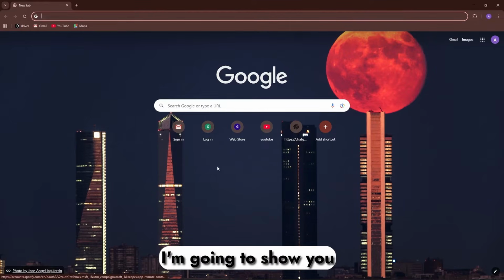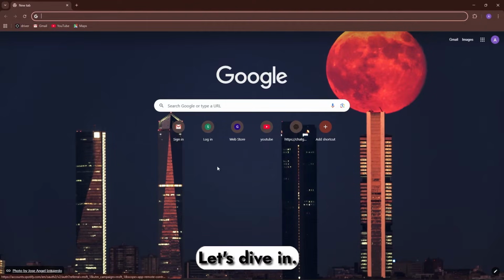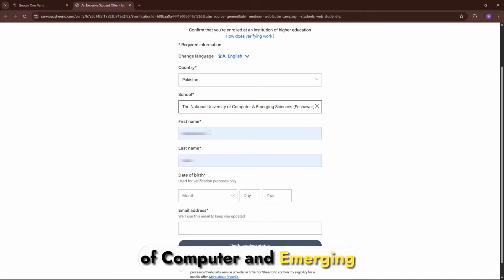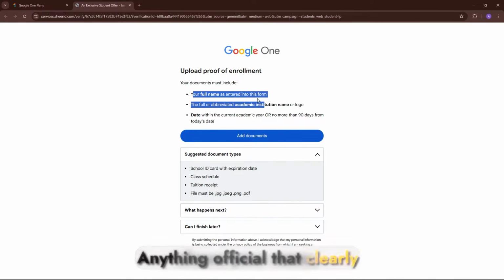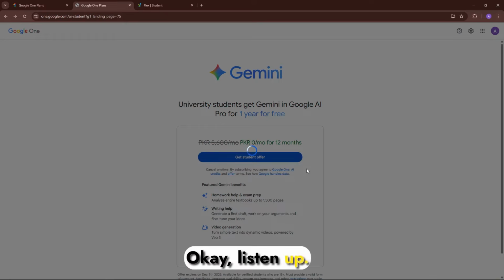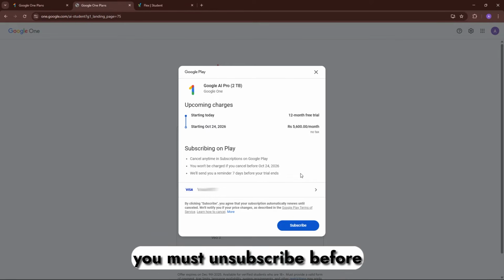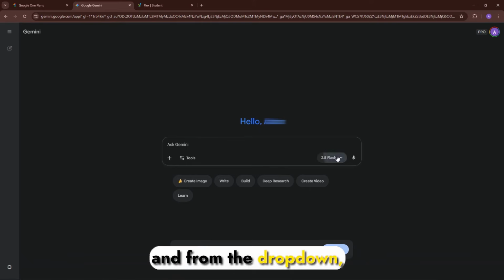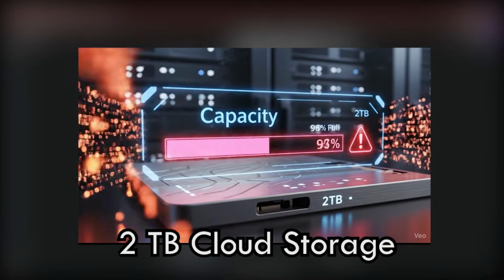How to get Gemini AI Pro FREE for Students | Limited Offer Till Dec 9, 2025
🎓 " How to Get Gemini AI Pro FREE for Students (Limited Offer till December 9, 2025) "

Want to use "Google Gemini AI Pro " absolutely FREE? 💡 In this video, I’ll show you **how students can access Gemini Advanced (Gemini Pro)** at no cost — using a **verified student email or university ID**, before **this limited-time offer ends on December 9, 2025!**

⚡ Hurry — after December 9, this free student access will expire, so claim it now!

* How to get **Gemini Pro free for students**
* How to **verify student status** easily
* How to **upload proof of enrollment**
* How to complete the **free payment setup**
* How to access **Gemini AI Pro dashboard**
* Bonus: **Veo 3 feature demo**

📅 **Offer valid till December 9, 2025 | 100% Working | No VPN or Credit Card Required**

⏱️ **Timestamps:**
0:00 — Intro to Gemini Pro Free
0:31 — Gemini website Free Pro plan
0:57 — Verification of student status
1:31 — Upload Proof of enrollment
2:16 — Free of cost payment process
3:00 — Welcome to Gemini AI Pro
3:15 — Veo 3
3:35 — Outro

💡 **What is Gemini AI?**
Gemini (formerly Google Bard) is Google’s next-generation AI assistant designed to help you with **writing, coding, research, and productivity** — just like ChatGPT, but powered by Google Search and tools.

🎯 **Perfect For:**

* Students & university users
* Researchers & programmers
* Anyone wanting Gemini Pro access for free before Dec 9